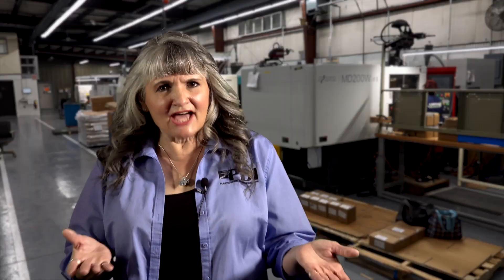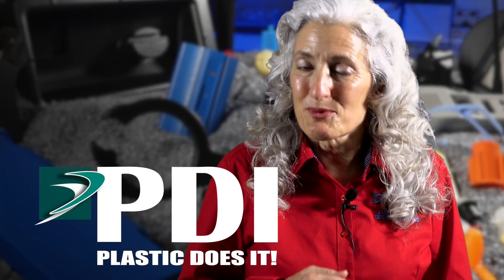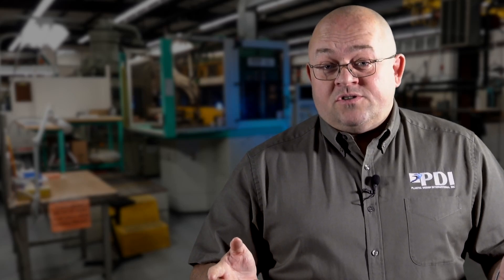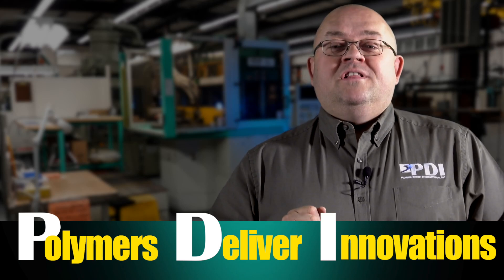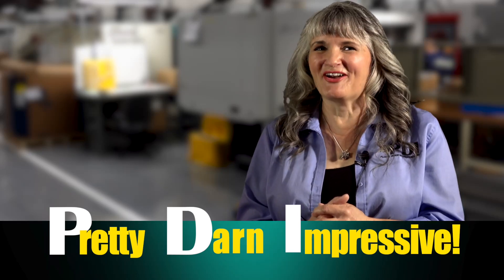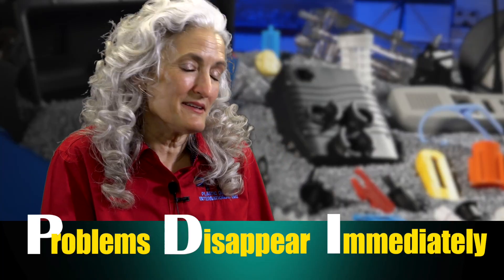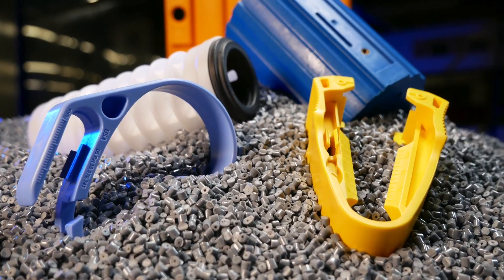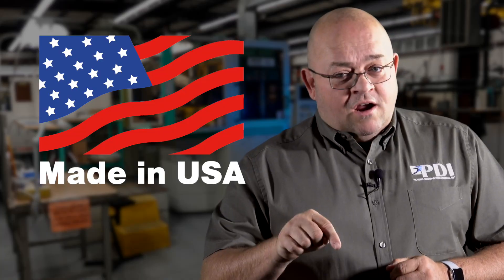Beyond Injection Molding? Plastic Design International, Middletown, CT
We are a manufacturer of injection molded plastic parts and components for a wide variety of applications.

With our sound understanding of polymer science and high-tech production resources, Plastic Design International, Inc. produces close tolerance plastic injection molded parts for a broad scope of industries. We frequently engage in a collaborative design process with our clients. By working together to define the product specifications and evaluate material choices, we optimize the product in terms of performance and manufacturability.

Plastic Design International, Inc.